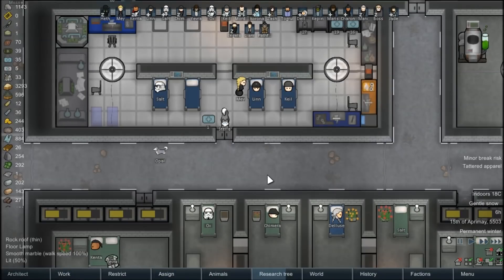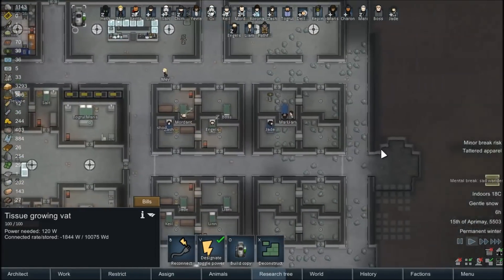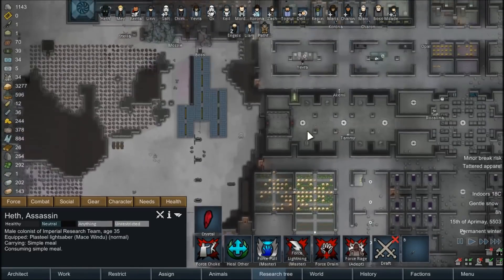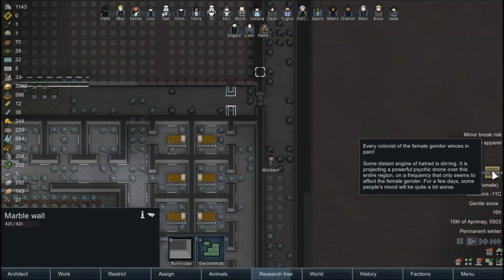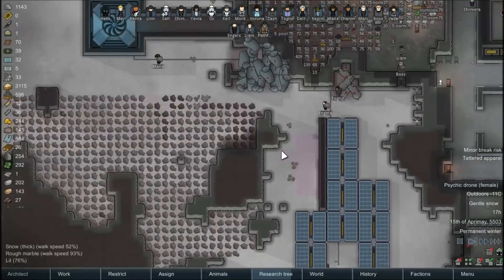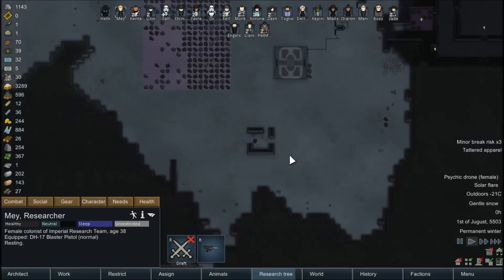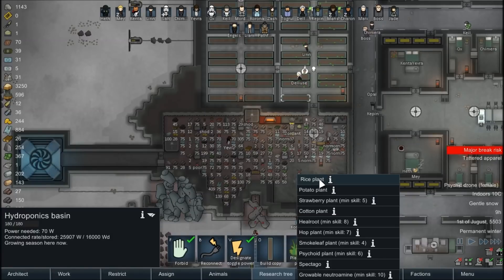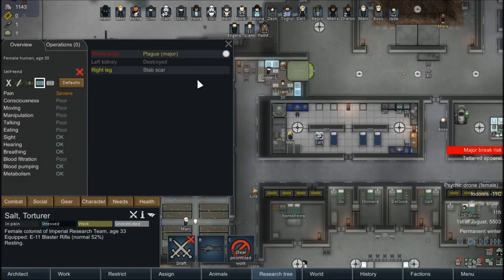RimWorld Star Wars - Empire Research Base Pt.55 - "Midichlorian Implants?" [RimWorld Ice Sheet B18]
Inspired by one of my favorite YouTubers, Rycon Roleplays, we're jumping into a heavily modded RimWold to try our hand at surviving and establishing an Imperial research station on a cold, inhospitable planet with a host of Star Wars inspired characters
and equipment.

Music